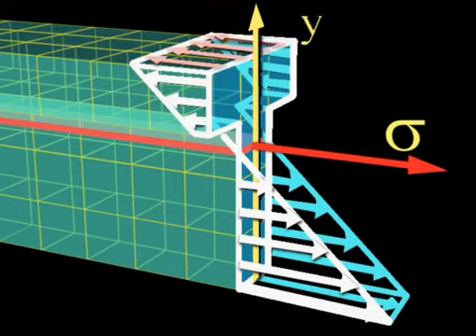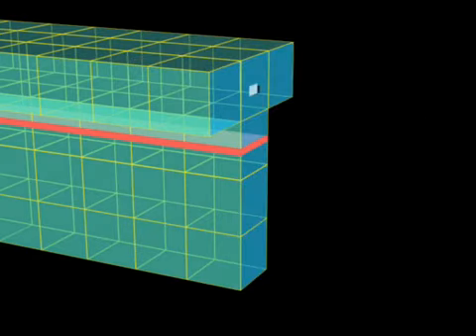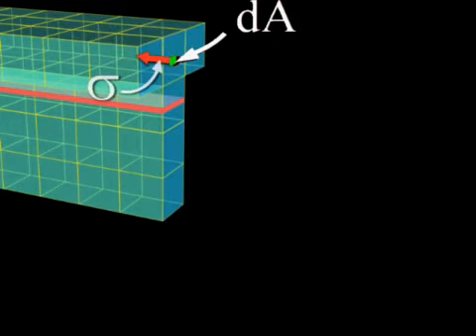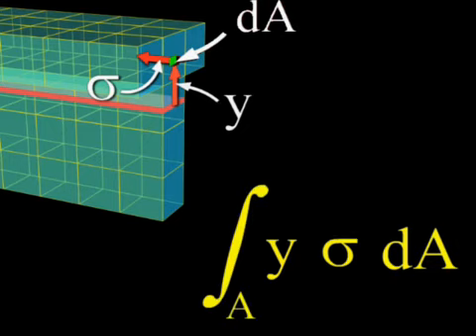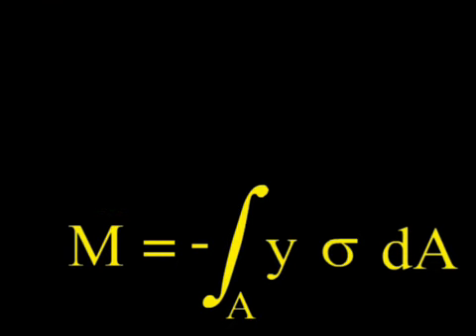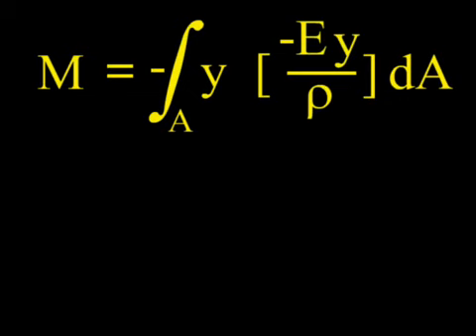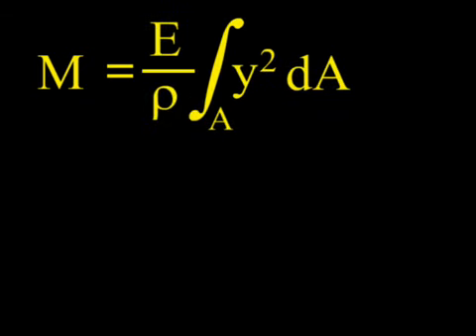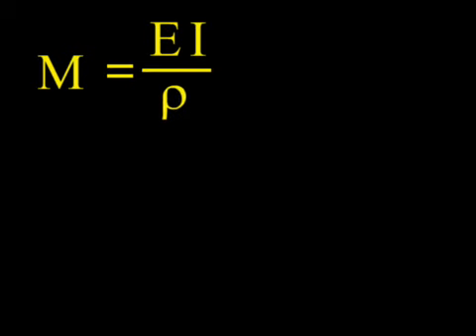05 Bending Moment (Elastic Case) YouTube